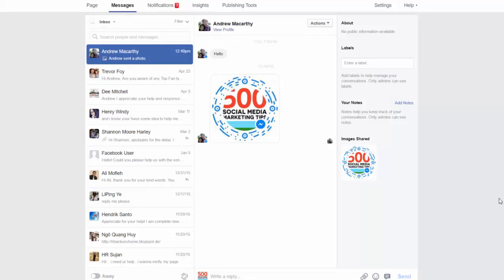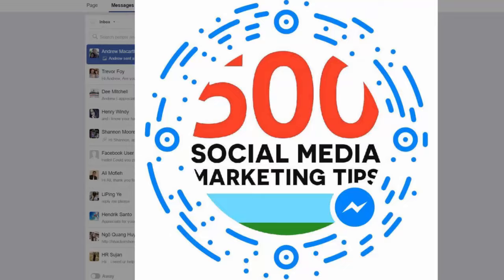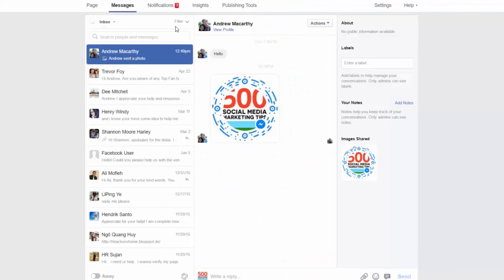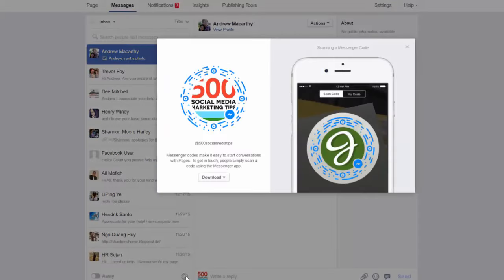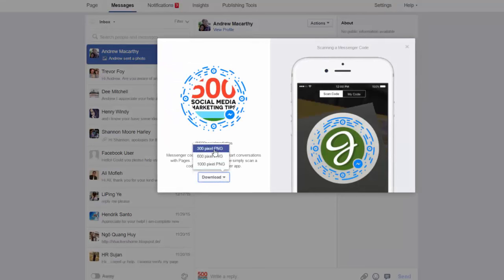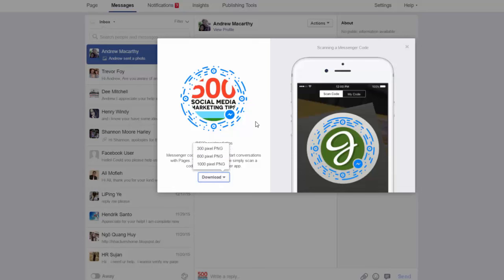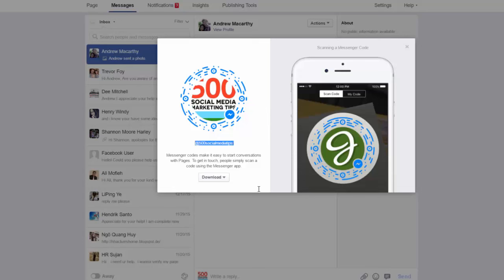How to Download Your Facebook Messenger Code For Scanning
Andrew Macarthy is a social media consultant and the author of the #1 Amazon Web Marketing Bestseller, 500 Social Media Marketing Tips.